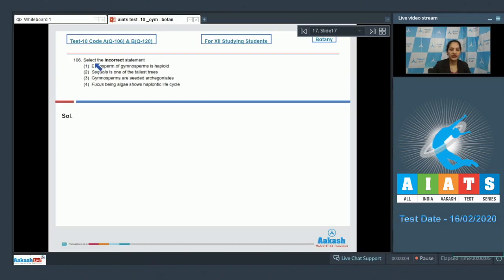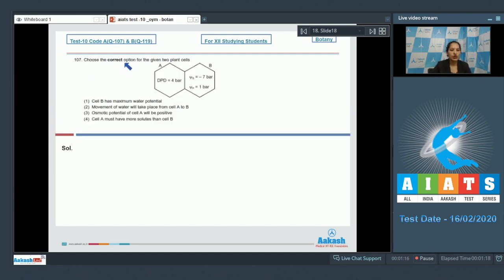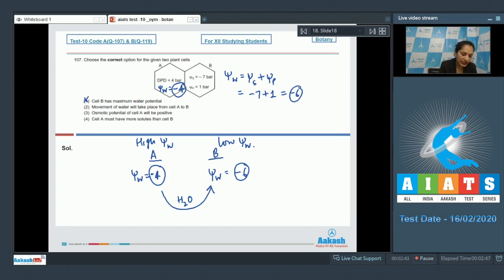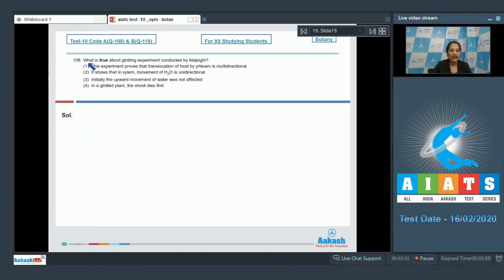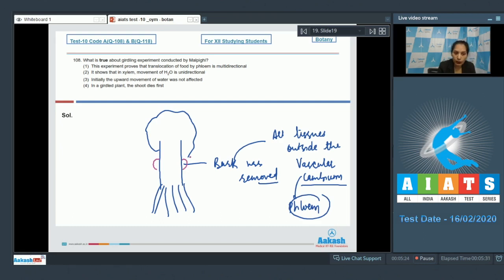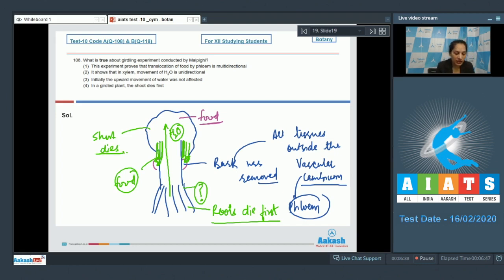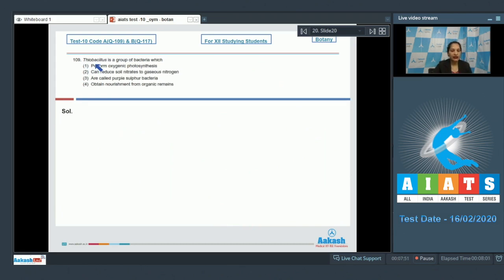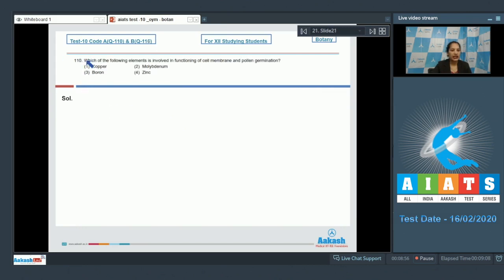AIATS TEST 10 Code A&B For XII Studying Students Botany MEDICAL 2020OYMCF Q106 to 110